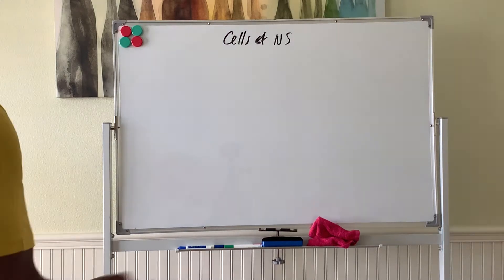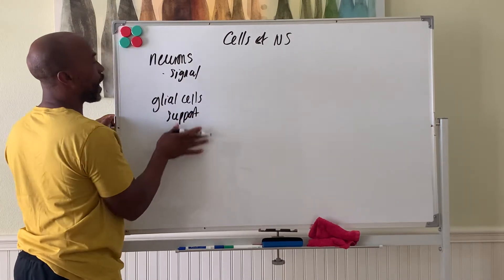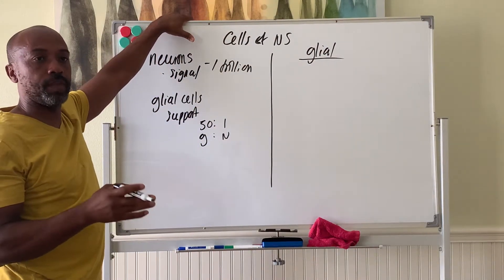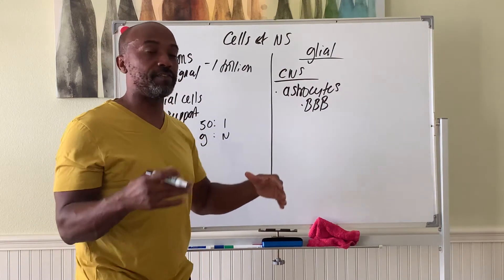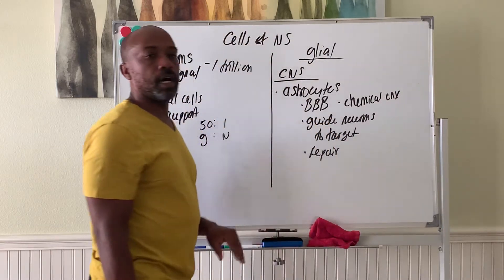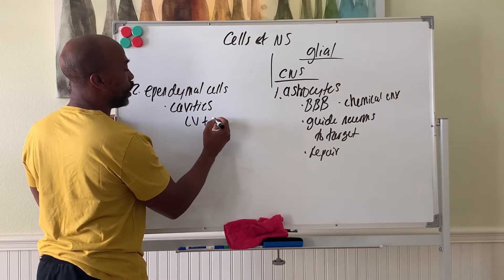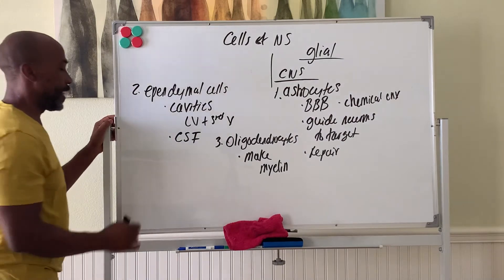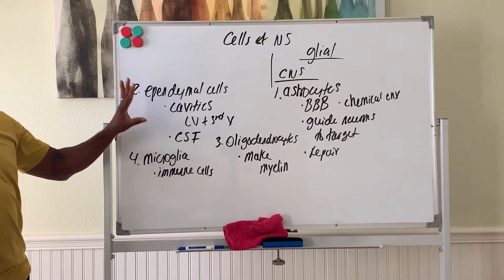Phys Neuron Pt 2: Glial Cells